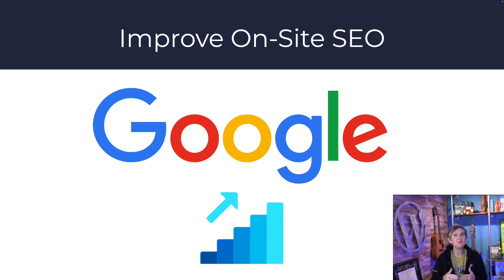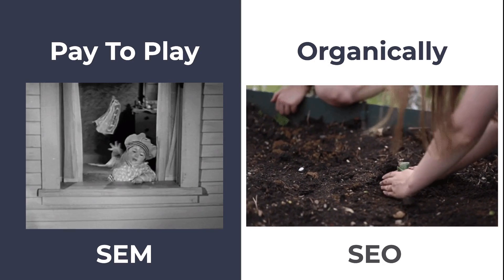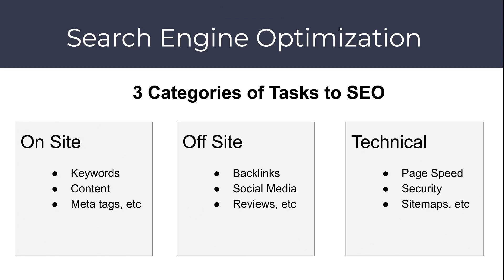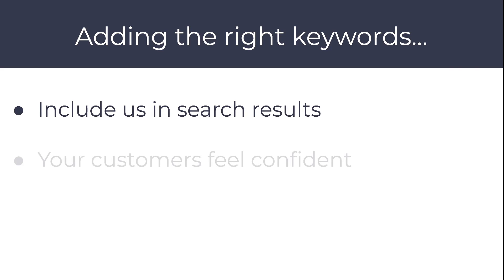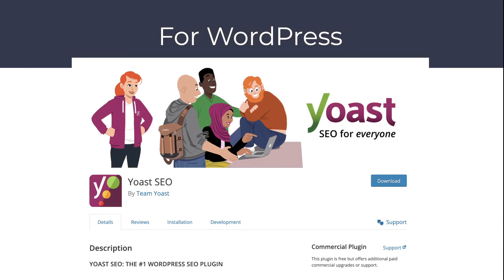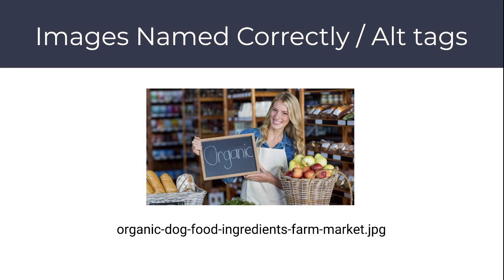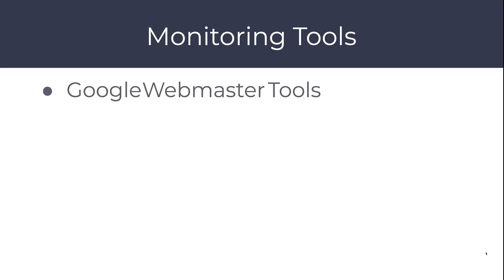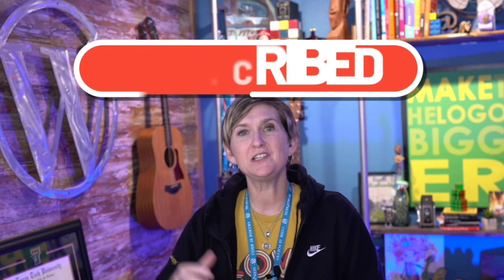Beginner OnSite SEO - How to Improve Your Website's Rank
This is video 3 of 4 in Kori's SEO series. What are best practices to help your WordPress website rank higher in Google's search results? Kori Ashton will help you better understand what your options are and how to impact your website's rank on organic search results.